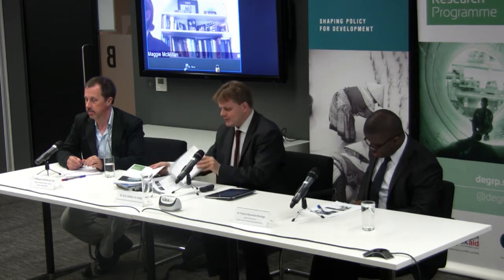Dirk Willem te Velde - Structural transformation and low-income countries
Dirk Willem te Velde - Head of the International Economic Development Group, ODI and Research Leader, Evidence and Policy Group, DEGRP - introduces speakers and topic for discussion. This event - Structural transformation, growth and development in low income countries - was held on 28 October at ODI offices, London. For more information and to download presentations, visit the ODI